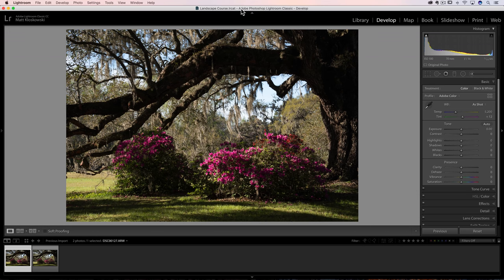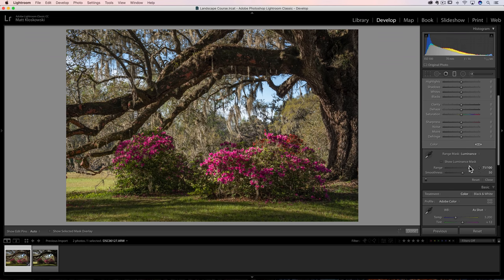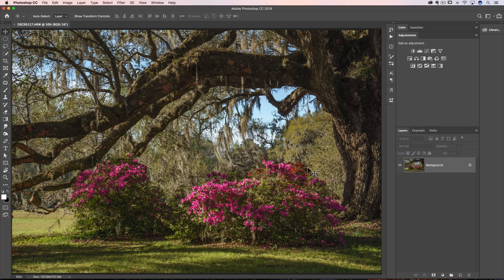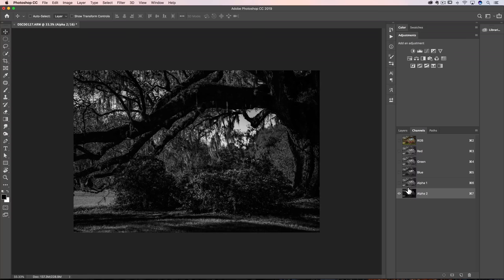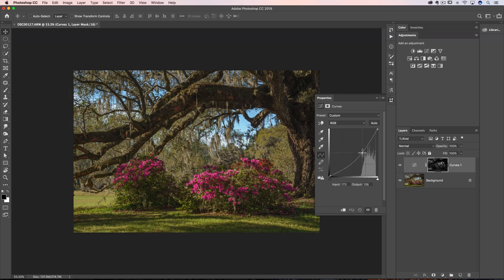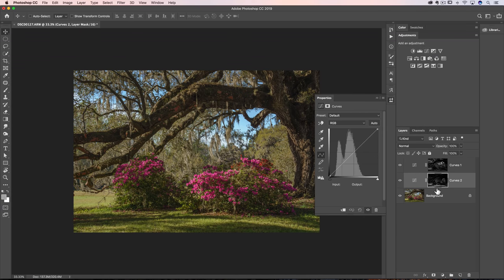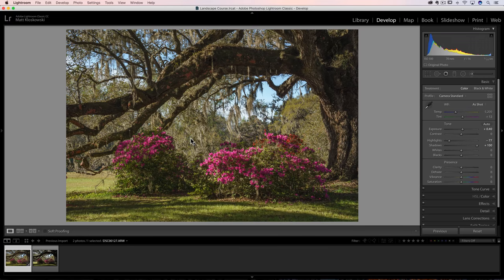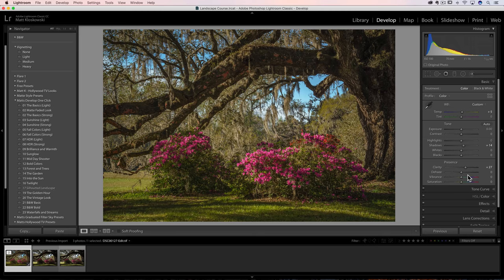Channel Masks and Spring Color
Description: I thought I'd share my workflow on a photo from a recent trip I took to Charleston, SC to photograph the spring flowers and birds. In this tutorial we'll start in Lightroom with basic adjustments, then jump to Photoshop where we'll do some Channel / Luminosity Masking as well as color masking to finish things up.